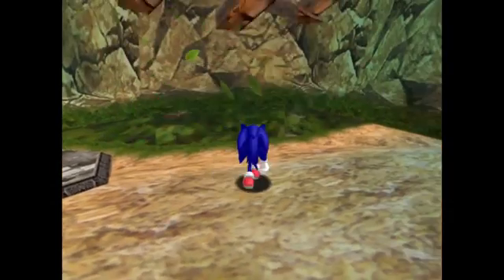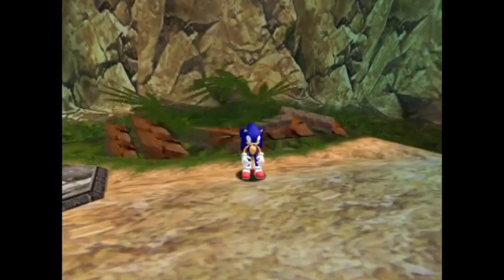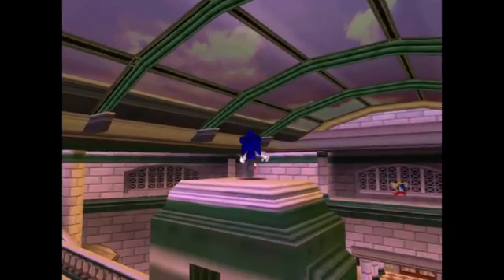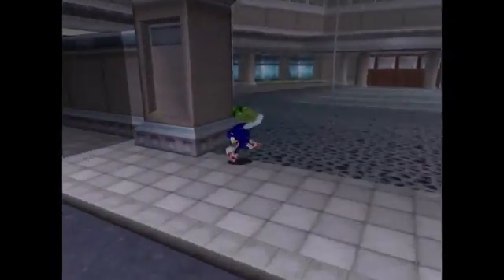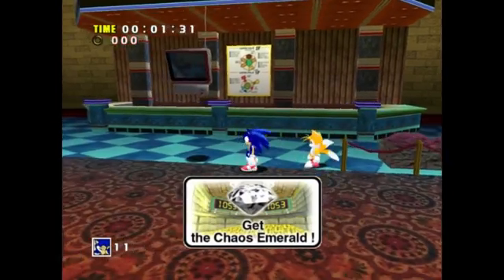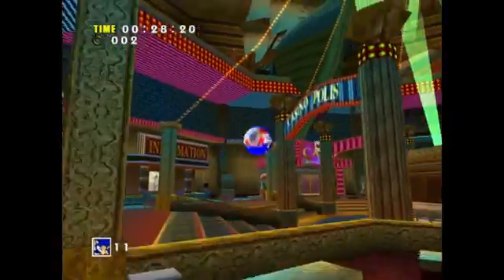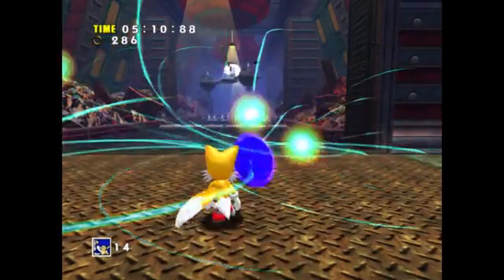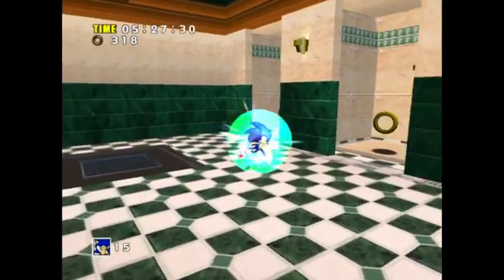Let's Play: Sonic Adventure Part 2: Here Comes the Money (and Tornado Climb)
So now Sonic and Tails have got to find Chaos Emeralds to make sure that Eggman can't use them to strengthen Chaos, not through any Special Stages, but Action Stages rather is how we're going to find them before he does! Also through winds, gambling, and sewer travels (Ninja Turtles not included).